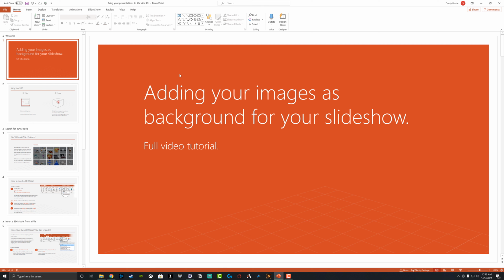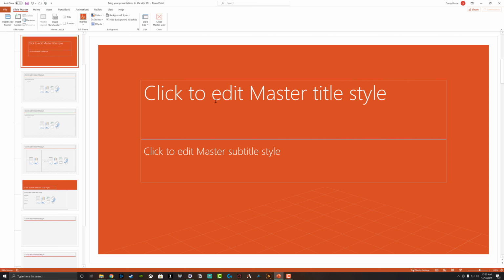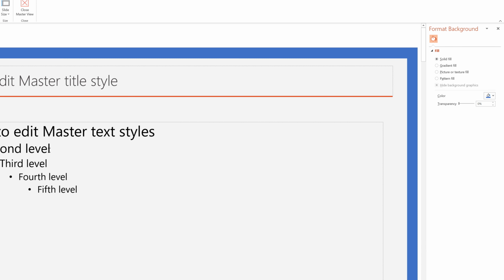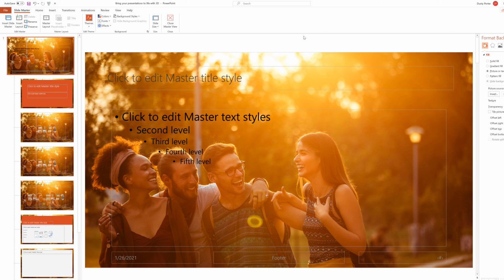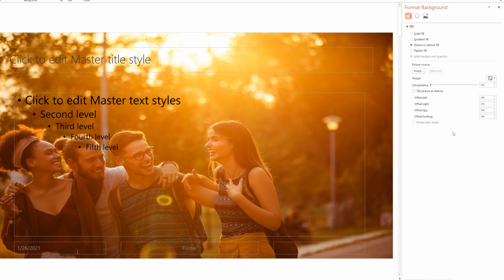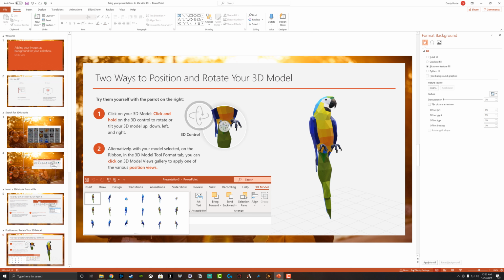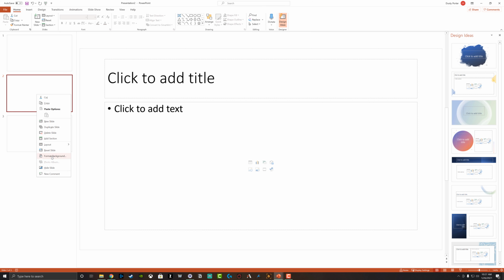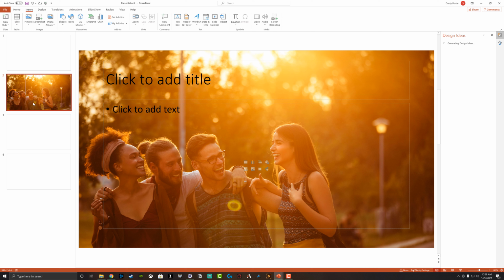How To Use Your Pictures As Slide Backgrounds In PowerPoint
In this video tutorial, I show you how to use your pictures as slide backgrounds in PowerPoint. I show you how to apply the background image to your entire slideshow AND how to do it to individual slides.

Start: 0:00
Change Background of Entire Slide Show: 0:25
Change Background Of Individual Slides:3:22